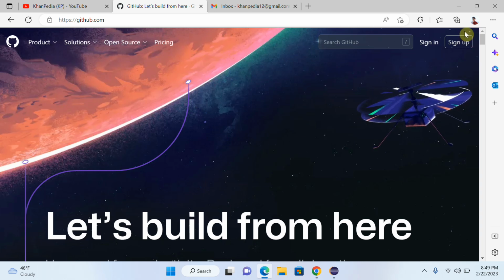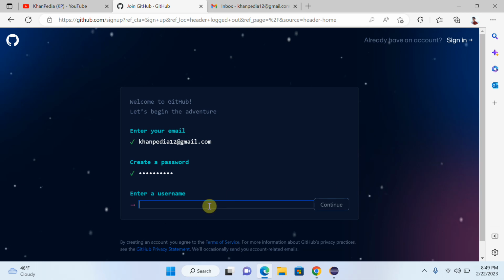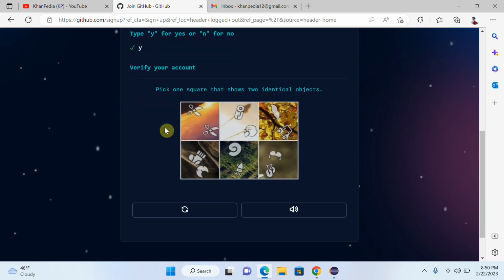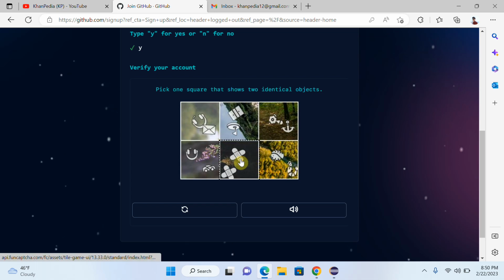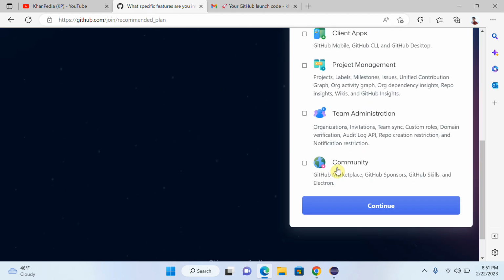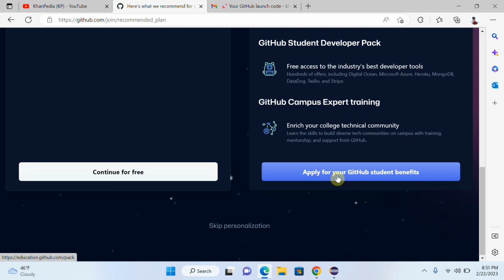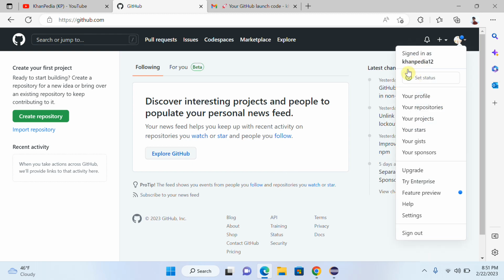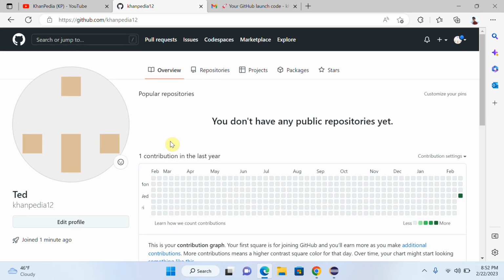How to Create Github Account for beginners || GitHub Account [2024].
How do I use GitHub so that it can help me for campus placement?
GitHub is distributed version control repository for source code.
It offers all kinds of source code management functionality and widely used by the internet users. So, u can start using GitHub by practicing various coding problems and actively contributing to the ongoing software developments. It also offers various features ranging from code review, project management, integrations, team management, social coding which will be helpful for your placements, documentation of code and code hosting.

Thanks